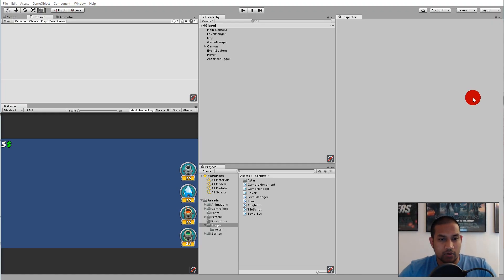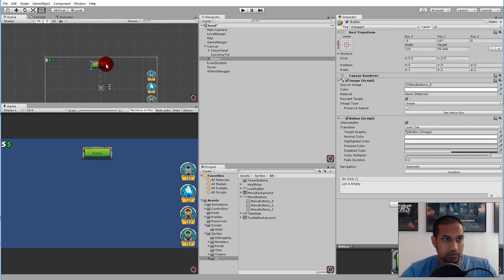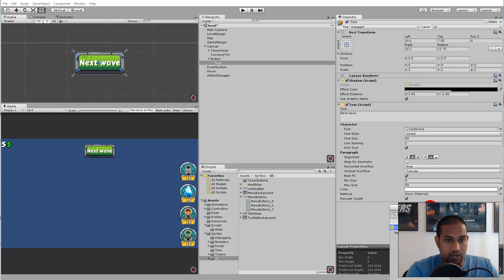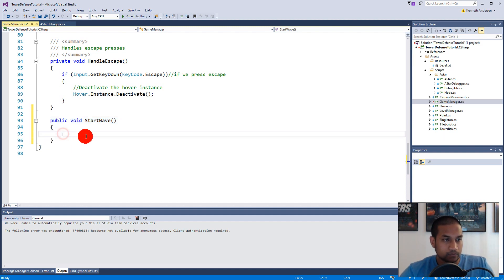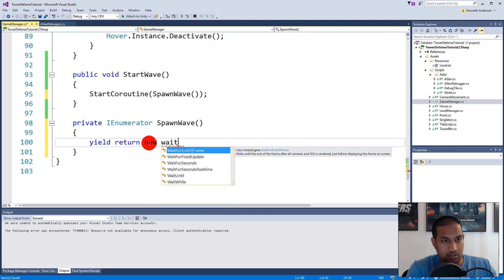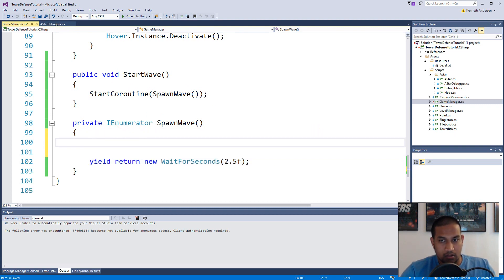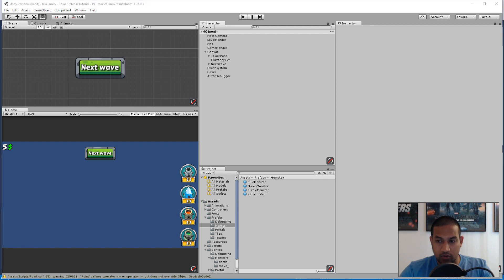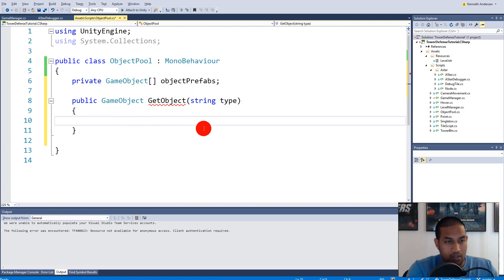7.0 Unity Tower defense tutorial - Mob spawn